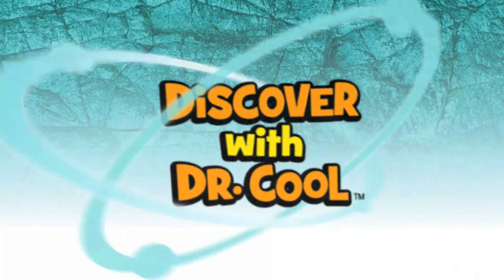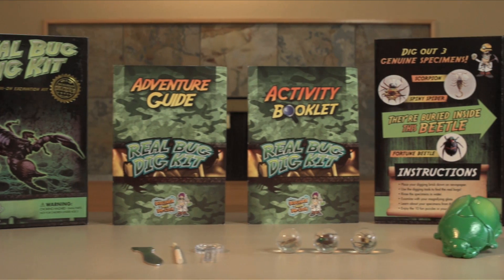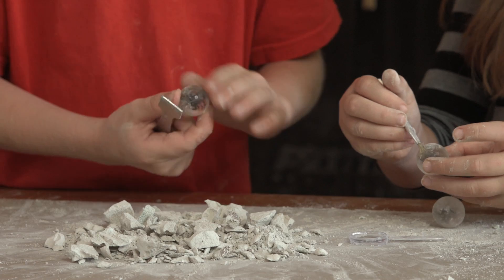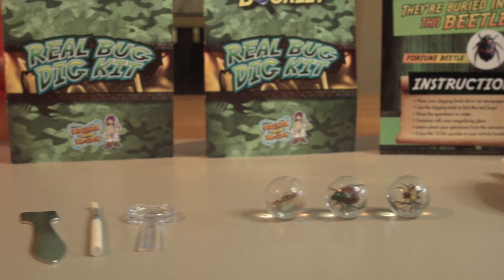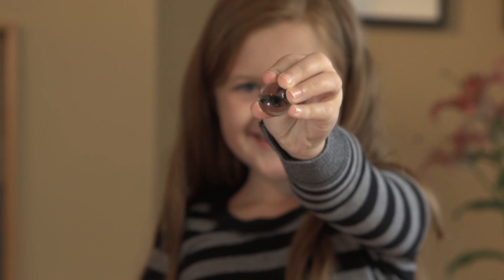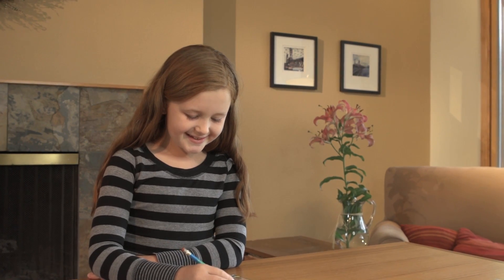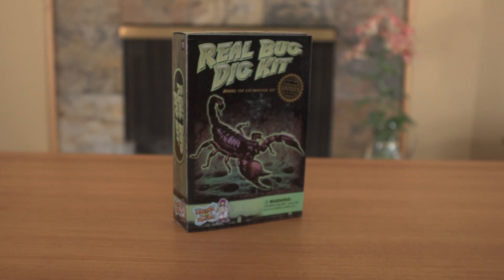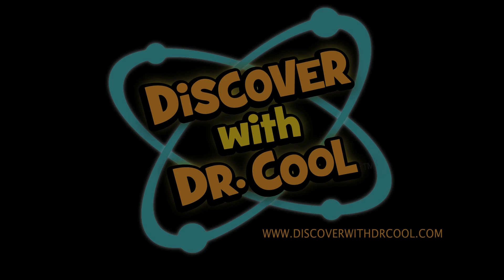Dig for Real Bugs - Excavation Kit by Discover with Dr. Cool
Real Bug Excavation Kit!
Excavate 3 genuine bug specimens which are buried inside a beetle-shaped digging block!  Your young entomologist will uncover a real scorpion, spiny spider, and fortune beetle specimen. This hands-on kit includes an excavation tool, brush, magnifying glass, full-color information guide, and an activity booklet with 10 fun activities to complete.  Your kids will bug-out with this fun and fascinating excavation project!